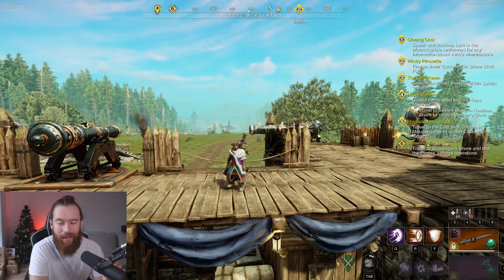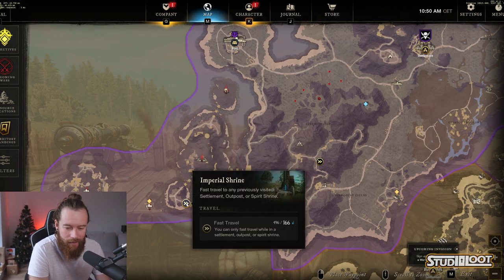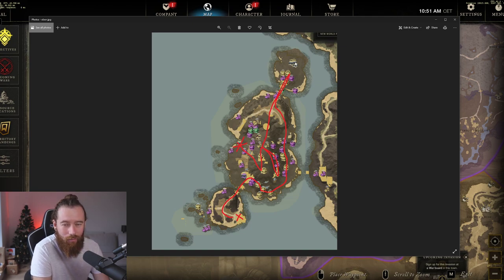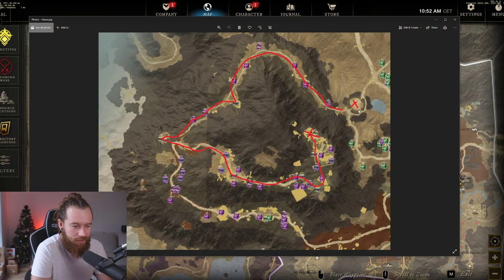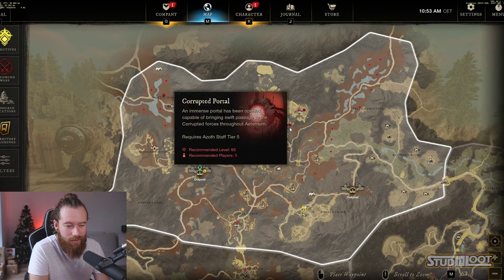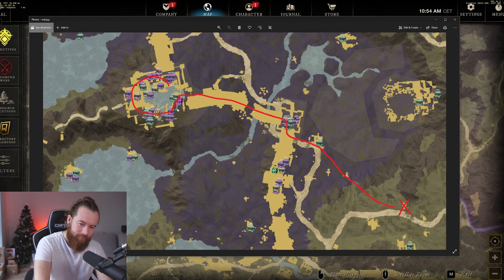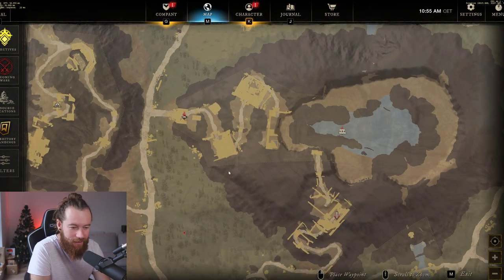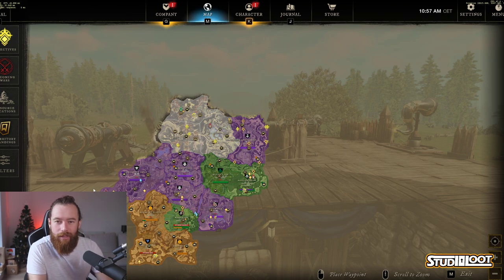The best new world chest run route - Winter Update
We've created a new chest run route that we are using daily to continue bumping our expertise (watermark). Let me know if you found this useful and if you would like to see the individual routes.

0:00 Intro
0:45 Ebonscale Reach
2:39 Great Cleave
3:24 Shattered Mountain
4:21 Edengrove
5:50 Reekwater
7:00 Recap